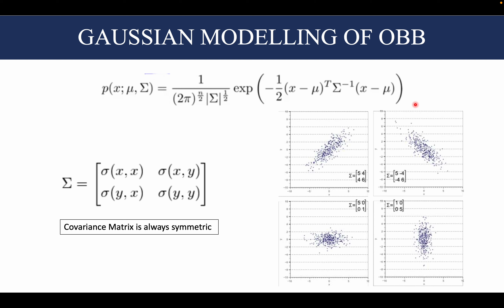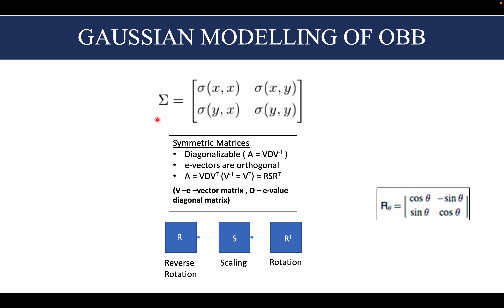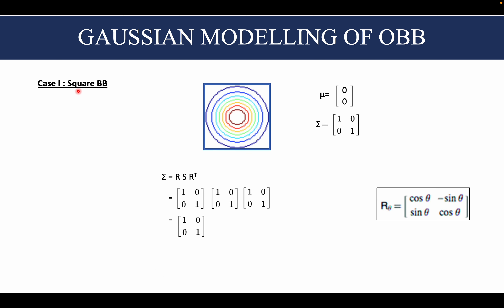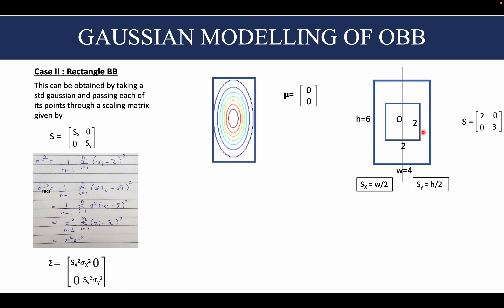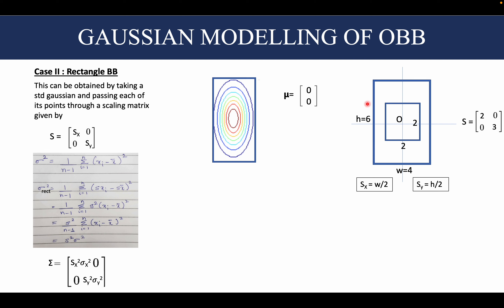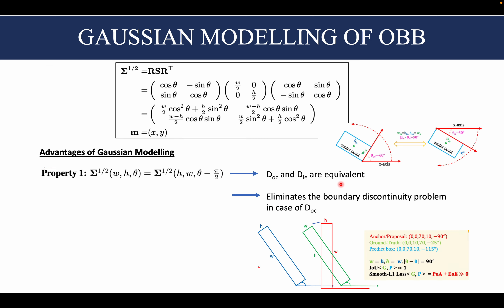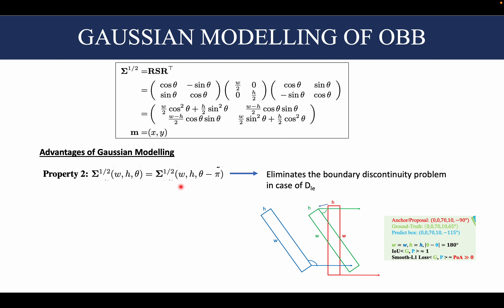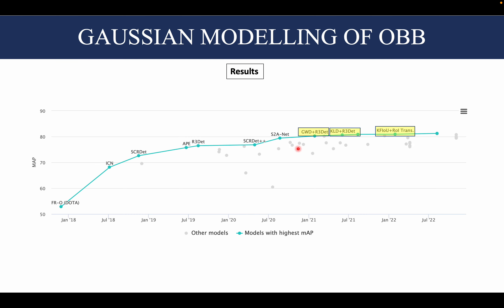1.8 Gaussian Modelling of Rotated Bounding Boxes for Rotated Object Detection | GWD | KLD | KFIoU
This video discusses the advantages of using Gaussian Modelling for Rotated Bounding Boxes.

To understand the concepts clearly, I urge everyone to go through the previous videos in this playlist.